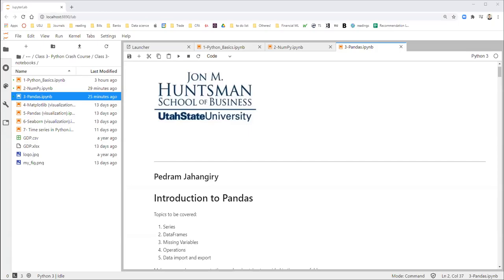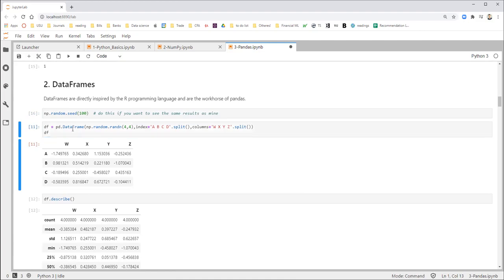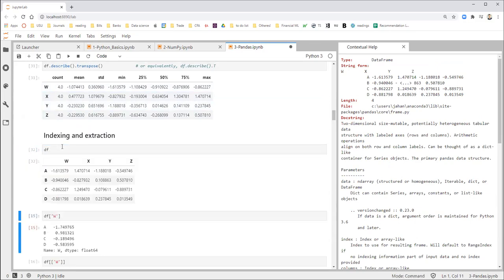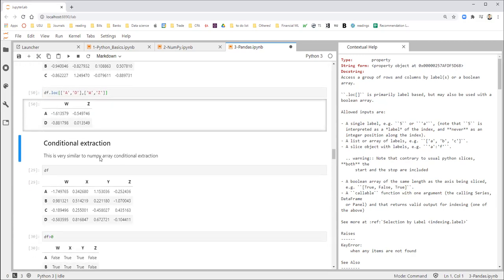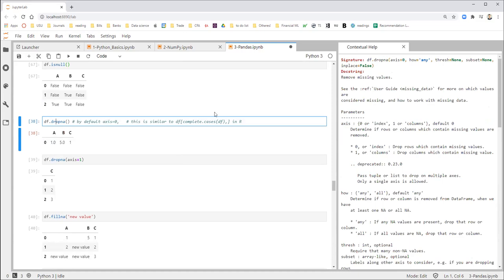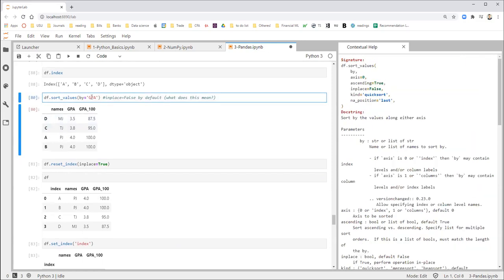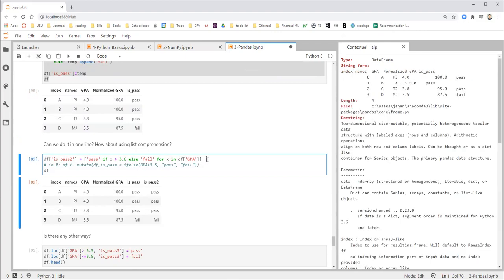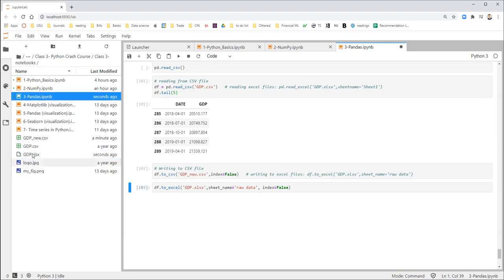Python Crash Course Part 5 Pandas